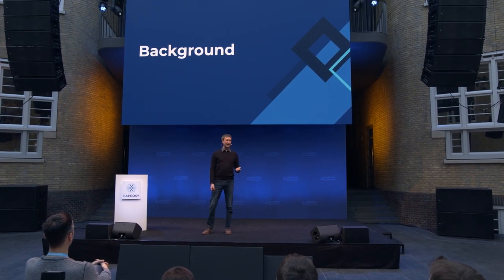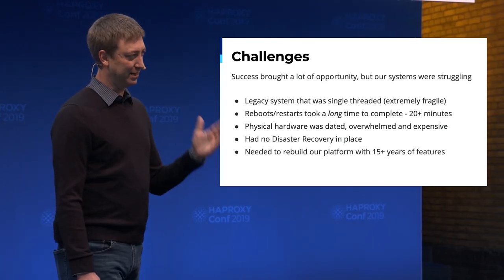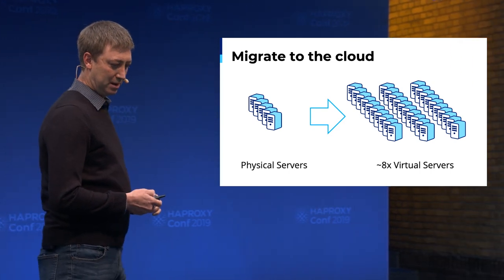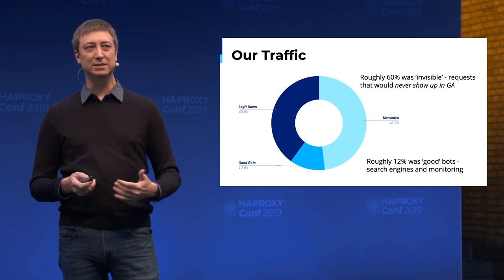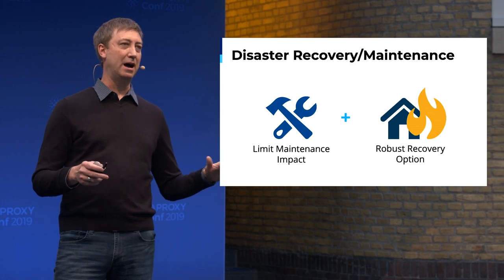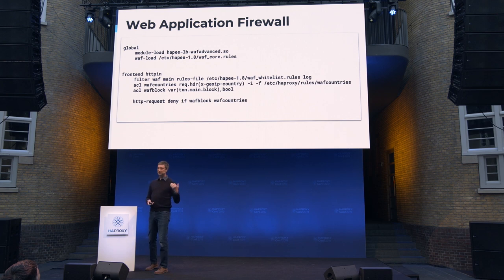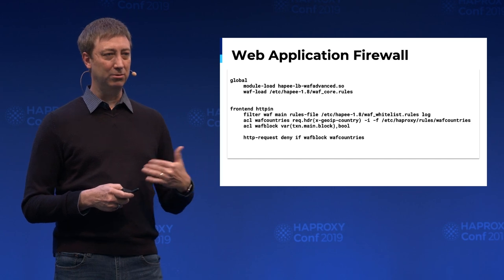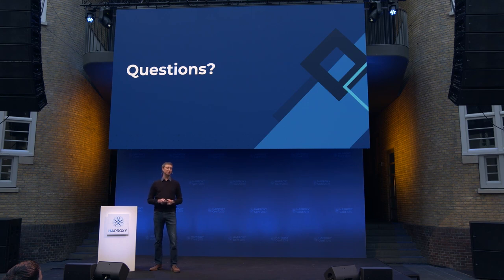HAProxyConf 2019 - How HAProxy Helped Me Get "Near Perfect" Uptime by Eric Martinson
PlaceWise Digital is the leading provider of digital services to the shopping center industry, delivering over 200 million digital engagements annually to over 800 shopping center clients throughout North America. In the US alone, the company possesses a nearly 50% market share, yet our infrastructure team is just one: me. In this talk, I’m going to share my experiences using HAProxy to meet the demands of serving millions of visitors on Black Friday, dealing with applications that can’t be clustered, and other technical challenges that we faced and overcame to build a robust and scalable platform. Key takeaways will be how the power of HAProxy drove innovation across the development team, how I built systems and processes without developer resources to address pressing business needs, and how I increased performance and scalability of a mostly single-threaded, legacy system.